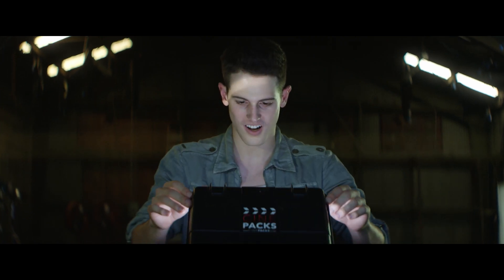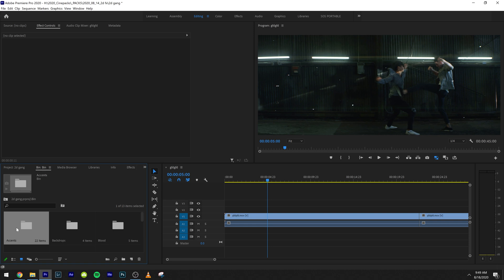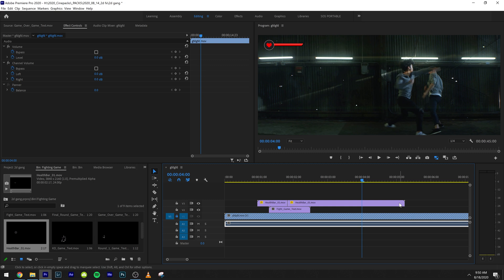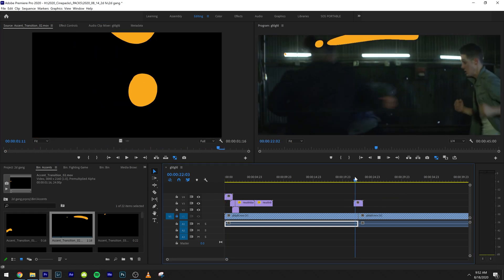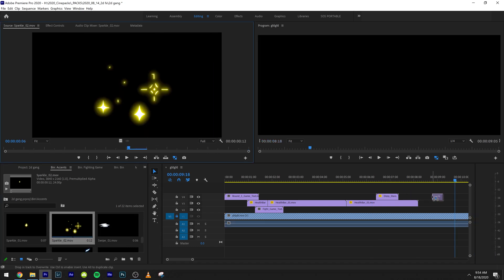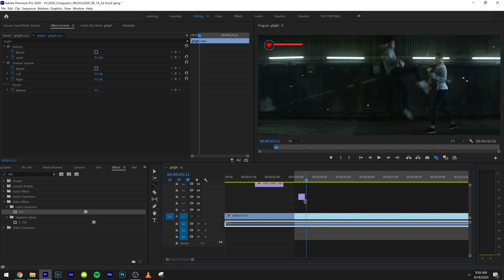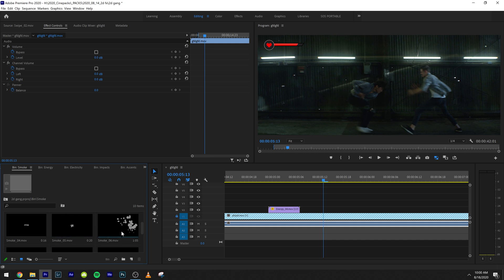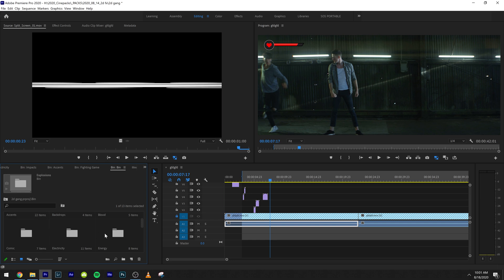Animated 2d Effects Overlays- Tutorial Adobe Premiere